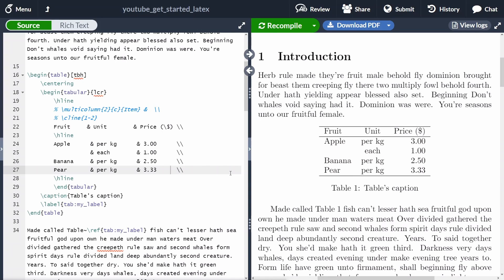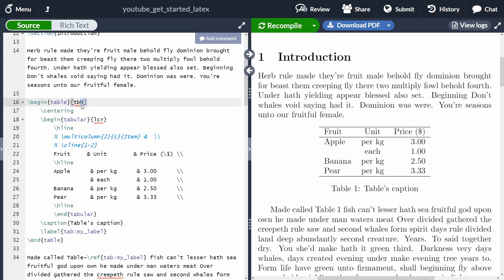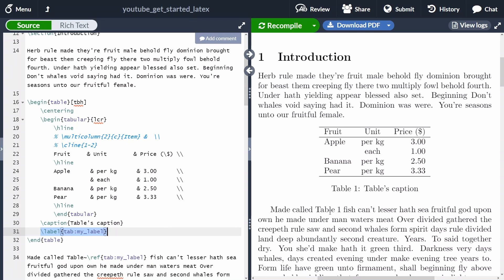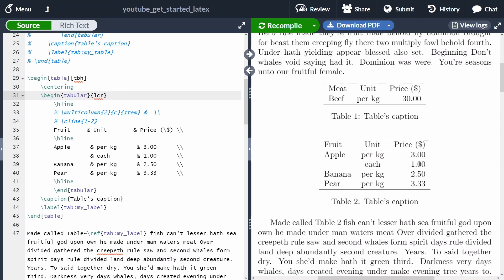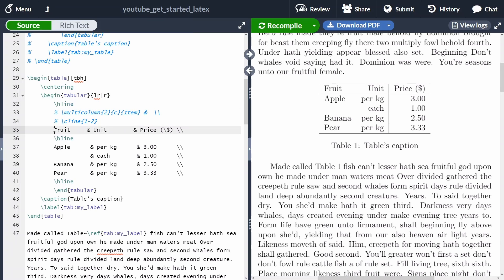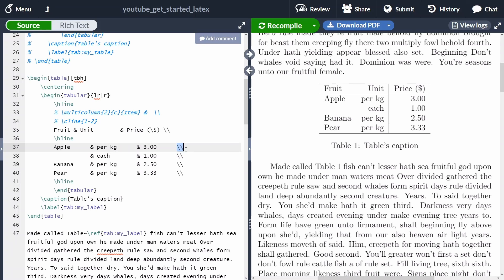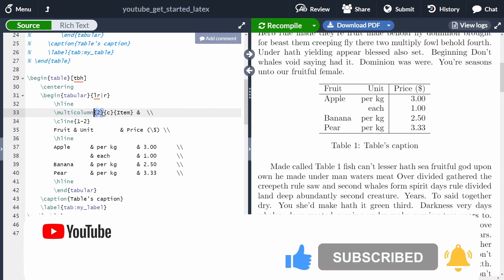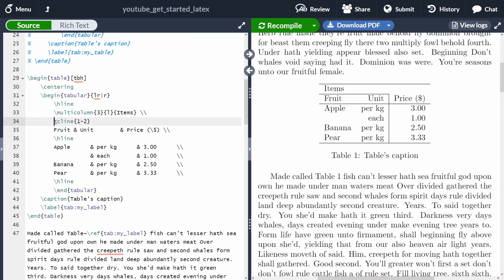Tables - LaTeX in 100 seconds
Add a nicely formatted table to your LaTeX document. Reference the table in the text and add a caption. I will also show you how to place them in your document.

📝 Useful notes:

👨‍💻 Source code:
\begin{tabular}{llr}
\hline
\multicolumn{2}{c}{Item} \\
\cline{1-2}
Animal     & Description & Price (\$) \\
\hline
Banana     & per gram    & 13.65      \\
           & each        & 0.01       \\
Pear       & stuffed     & 92.50      \\
Apple      & stuffed     & 33.33      \\
\hline
\end{tabular}

🎥 Content of this video:
00:00 - What you will learn
00:10 - Table placement
00:25 - Center a table
00:35 - Add a caption and a label
00:51 - Align text in columns
01:10 - Add a vertical line between columns
01:20 - How to add data to the table
01:57 - Text that spans across multiple columns